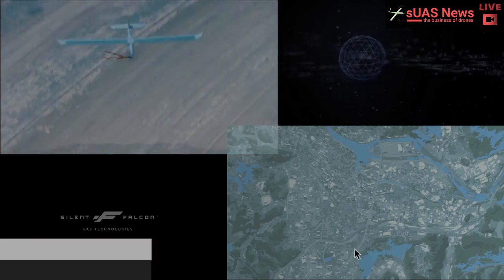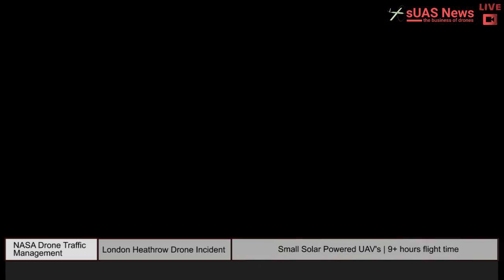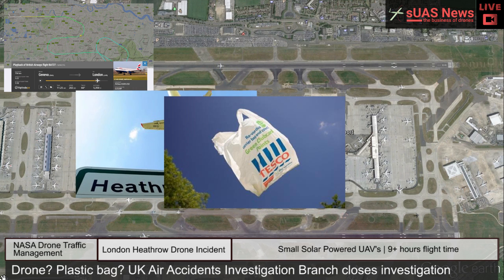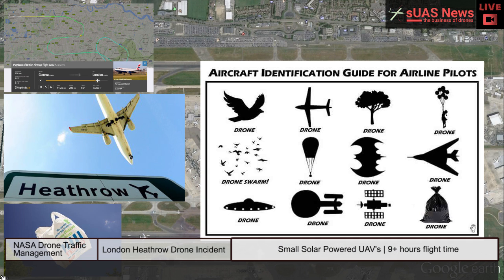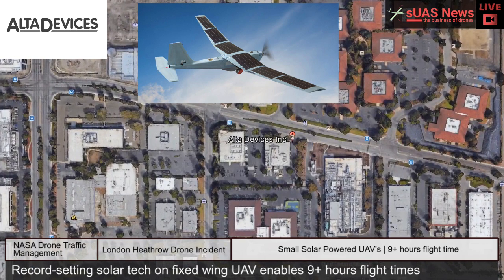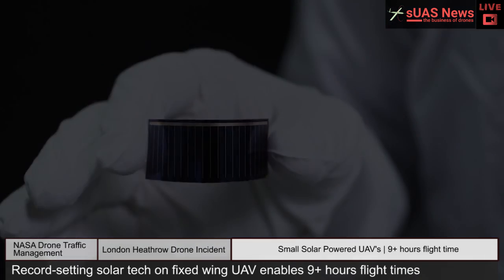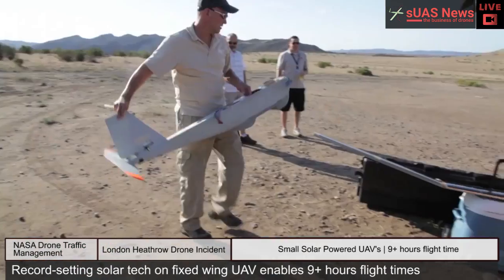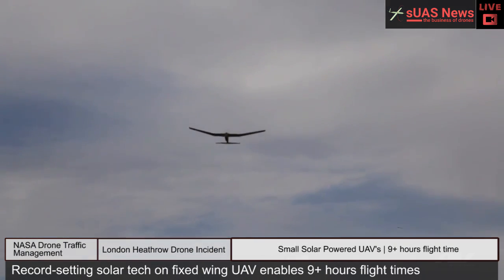Solar powered 9 hour flight time for small drones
Round up of 3 top headlines of the week.

Alta Devices | Record setting solar technology powering small drones for day-long endurance.

Heathrow | Suspected drone hits plane incident

NASA partners with Silver Falcon UAS Technologies to build UTM for drone traffic management

Background music by Dave Biggin Stay informed and learn how to earn in the Business of Drones.